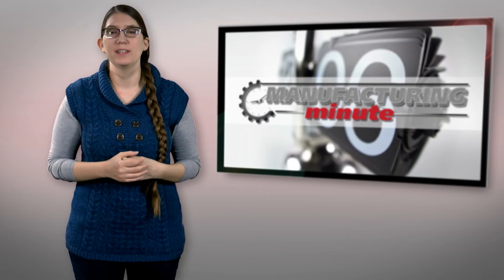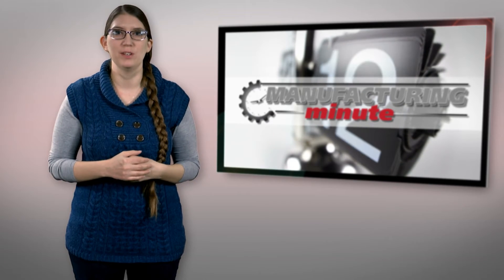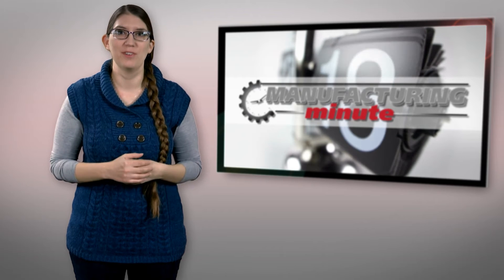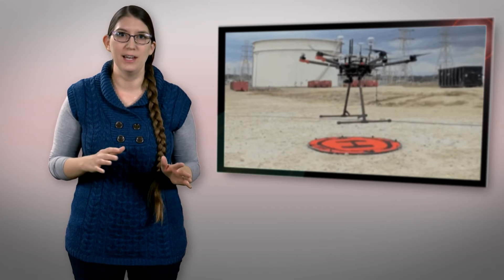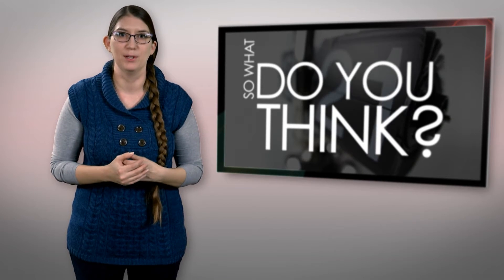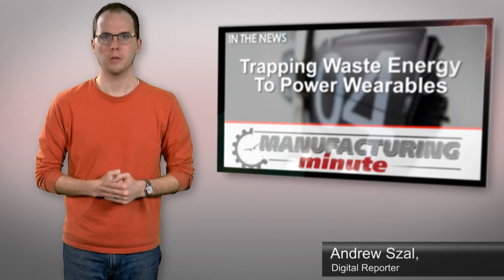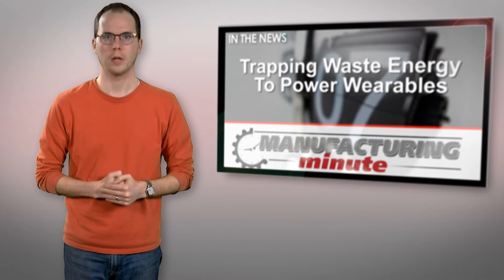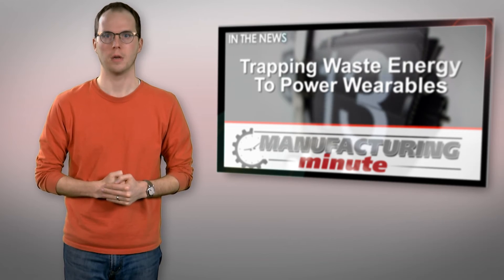Manufacturing Minute: Drones Improve Industrial Maintenance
In this episode, improving industrial maintenance with drones and trapping waste energy to power wearables. Welcome to your Manufacturing Minute.
Drones Improve Industrial Maintenance
Oil refineries, like any other industrial facility, requires constant inspections and preventative maintenance to make sure everything is running smoothly. And, when it comes to inspecting the flare stacks at an oil refinery, that can be slow, dangerous and expensive work.
Typically, for an inspection, at least part of the plant needs to be shut down and the equipment allowed to cool before sending in the human inspectors. This can often lead to the refinery to be out of commission for days or weeks.
Enter the drones. GE Ventures is looking at ways to use crawling and flying drones to carry out inspections while the stacks are active. The idea is that the drones would be equipped with special sensors — such as thermal imagers — and be able to send back telemetry and video to the human inspectors, who can choose to be on-site or comfortably seated in a monitoring room.
Because the information is recorded, it allows inspectors the ability to pause video, make notes on images and send them to experts if something needs further inspection.
GE estimates the use of drones could cut the inspection time by 50 percent. And, since the robotic inspectors can work without a complete plant shut down, inspections can be done more frequently possibly preventing potential problems before they occur.
Do you think the use of drones could cut plant inspection time by 50 percent as GE claims? In what other ways could drones be used to improve industrial maintenance?
Trapping Waste Energy To Power Wearables

A newly released study suggests that the same family of minerals currently used to capture solar energy could also utilize other energy sources in its surroundings -- including heating systems or body movement -- at the same time.

Most perovskites are capable of harnessing one source of ambient energy at a time, but researchers from the University of Oulu in Finland said that one particular perovskite mineral -- named K.B.N.N.O. -- features the properties to capture multiple sources.

Although material isn't as good as other perovskites at generating electricity from heat and pressure, scientists were able to modify its composition to improve its performance.

They hope to develop a prototype device within the next year, and researchers noted that a large-scale production process would be relatively straightforward.

K.B.N.N.O. isn't the first material capable of capturing multiple sources of energy, but previous efforts relied on multiple materials that increased their bulk.

The new system, meanwhile, could enable compact devices, including smart watches or biometric sensors, to power themselves.

Researchers said it could also make the sensors needed to power the Internet of Things or connected communities energy efficient.

What impact could self-powering devices have in factories?  Is this material the path to a more sustainable Internet of Things?